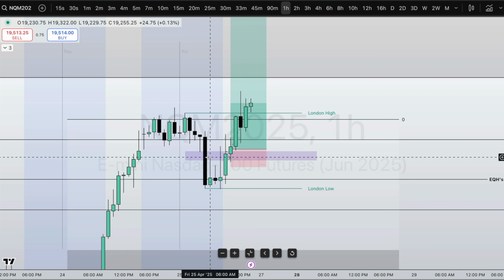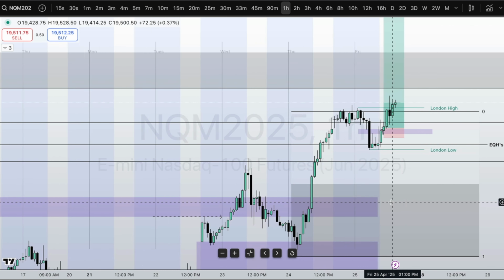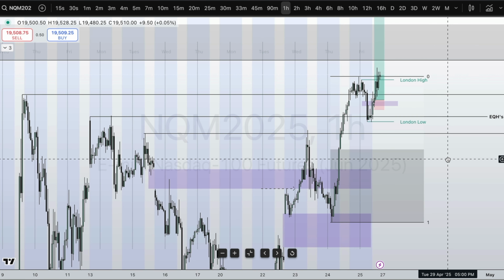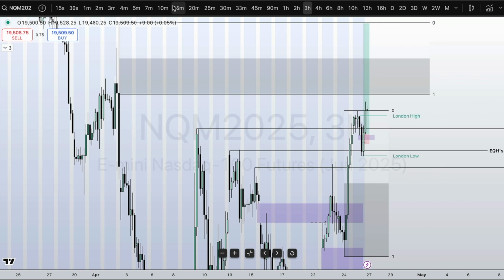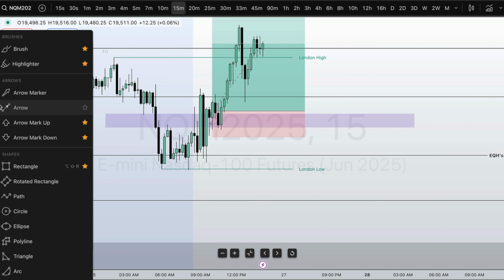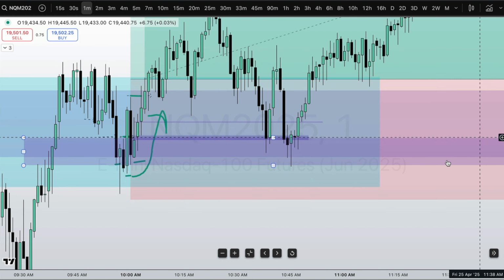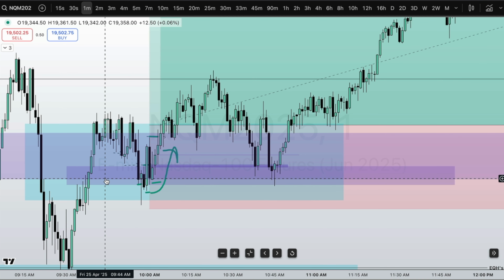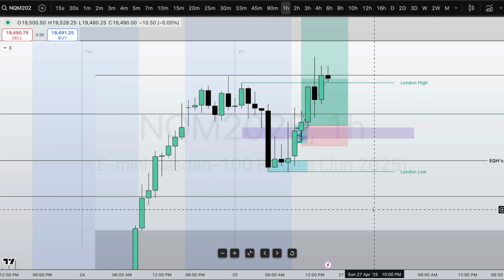Trading An Inversion Fair Value Gap On NQ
🚀 In this video, I break down how I caught a powerful trade on the Nasdaq (NQ) by mastering the Inversion Fair Value Gap (IFVG) strategy on the 1H timeframe! 🚀

✅ Watch as I walk you through step-by-step:

-How I identified the IFVG setup in real time
-Key liquidity sweeps and order flow signals I spotted
-How I used multi-timeframe confluence (1H, 15M, 5M, 1M) for precision entries
-Spotting Quasimodo patterns (quasi) and bullish order blocks
-How I secured over 160+ points with a low-stress, high-confidence execution

If you've been struggling with ICT concepts, fair value gaps (FVGs), or refining your Nasdaq trading strategy, this breakdown will massively level up your game. 📈

Download the TGFX Trade Lab app on ALL platforms for FREE

This is EXACTLY how we trade each and every day for New York Open from 7:30am to 10:30am CST.

0:00 - Intro: Trading IFVG on NQ
0:08 - 1H Bearish Fair Value Gap Setup
0:27 - London Session Liquidity Sweep
0:52 - Impulse Move Analysis & Main Objectives
1:25 - 3H Timeframe Confirmation
1:57 - Bullish Order Block & Accumulation Signs
2:46 - Bullish/Bearish/Bullish Patterns
3:42 - 5M and 1M Refined Entry Zones
4:06 - Quasimodo Pattern Confirmation
5:14 - Managing Drawdown and Staying Safe
5:40 - 246-Point Expansion After Entry
5:55 - Key Takeaways: Trading IFVGs Like a Pro